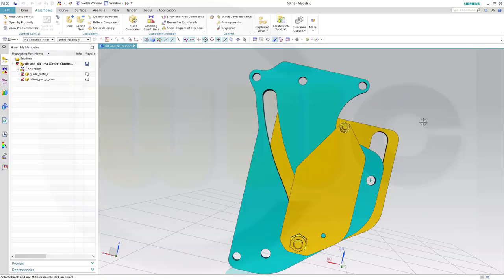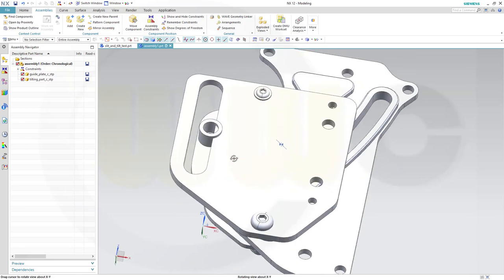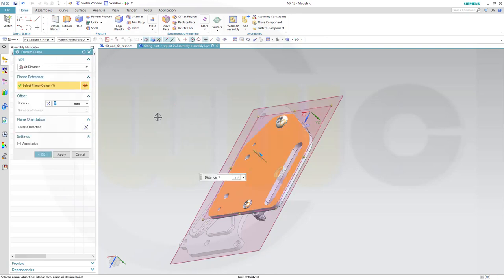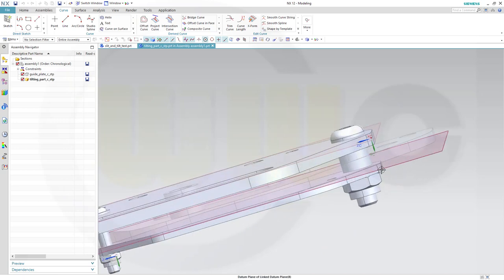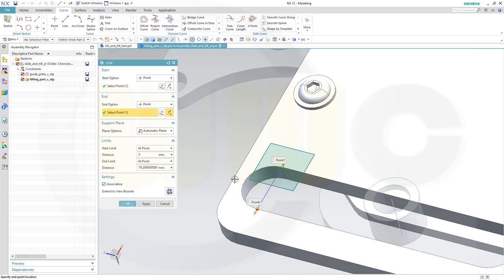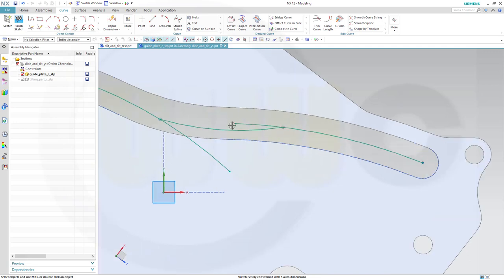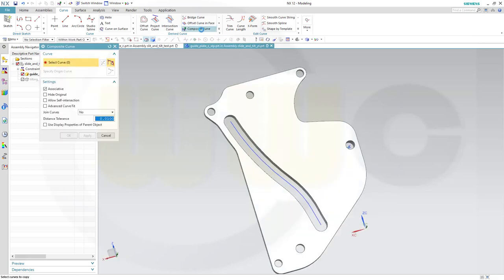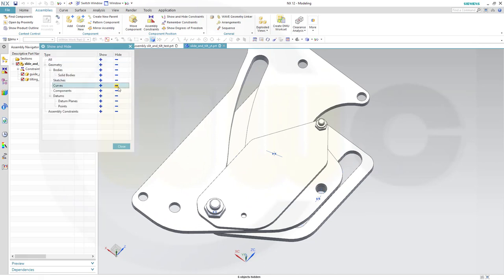Slide & Tilt Mechanism - Siemens NX 12 Training - Kinematik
Very similar to the catia v5 version - helpers are needed - enjoy!
You can download the two parts as stp-files from my grabcad account.

Siemens NX
Sheet Metal/Blechteilkonstruktion
SolidWorks
Surface Modelling / Flächenkonstruktion
Onshape
Drafting / Zeichnungen